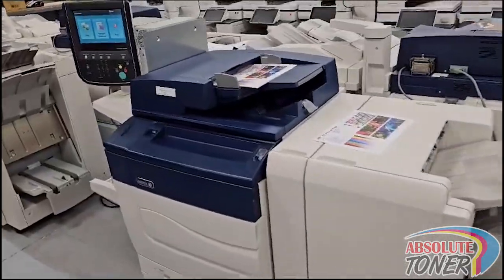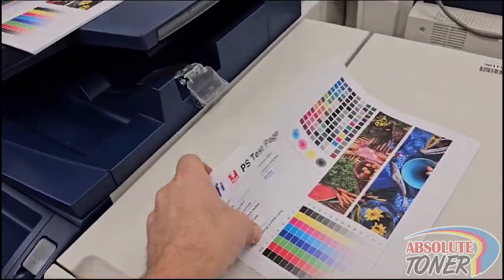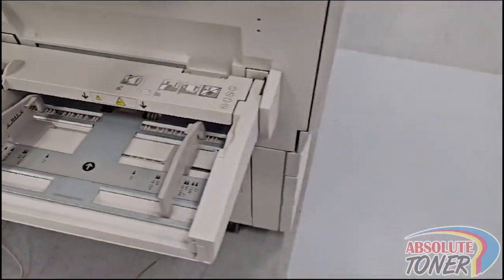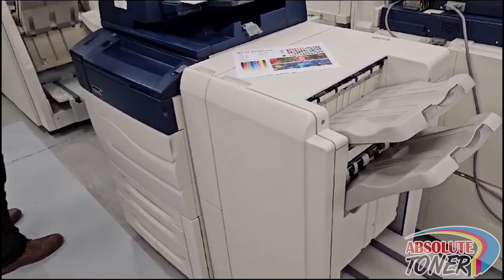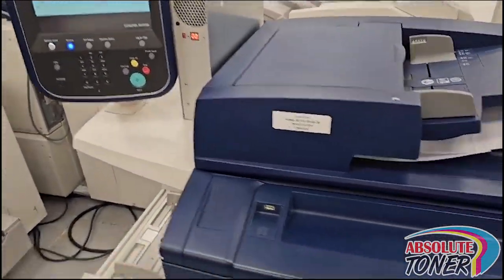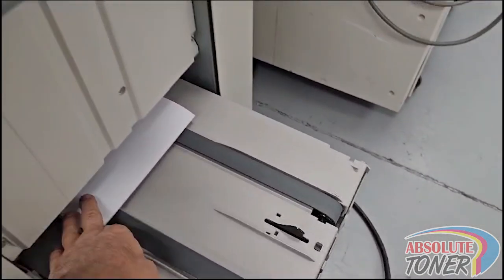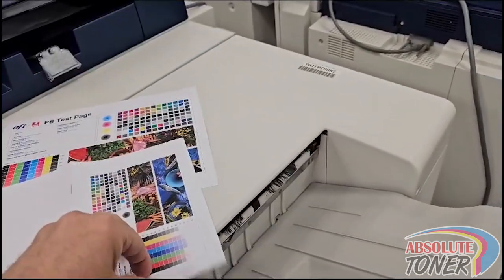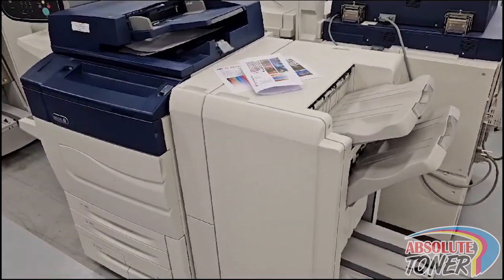Xerox Color C70 EC70 Production Digital Laser Printer for Printing Business Cards and Flyers 2400dpi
🚀 Unleash productivity with the BRAND NEW Xerox PRODUCTION PRINTER/COPIER EC70! 🖨️ Experience stunning 2400x2400 dpi quality and revolutionize your printing game. Available for lease starting from just $395/month at Absolute Toner. Elevate your business printing solutions now! 💼✨

✅ ALL-IN MAINTENANCE: Enjoy hassle-free printing with our comprehensive maintenance package.
✅ LOW COST PER PAGE: Save big on production costs with the efficient EC70.

Ready to boost your printing efficiency? 📈 Drop a 🔥 in the comments if you're as excited as we are!

What feature are you most looking forward to exploring? 👇

Service Options: In-store shopping · Curbside pickup · Delivery
Location: 1300 Alness St, Concord, ON L4K 2W6

Hours of Operation:
Monday          9:10 a.m.–5 p.m.
Tuesday         9:10 a.m.–5 p.m.
Wednesday   9:10 a.m.–5 p.m.
Thursday       9:10 a.m.–5 p.m.
Friday             9:10 a.m.–5 p.m.
Saturday        Closed
Sunday           Closed